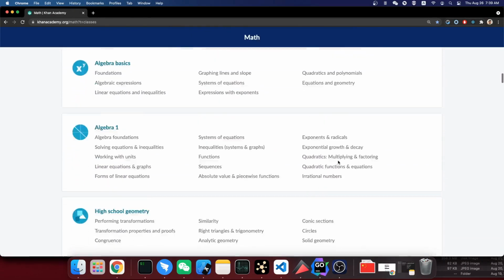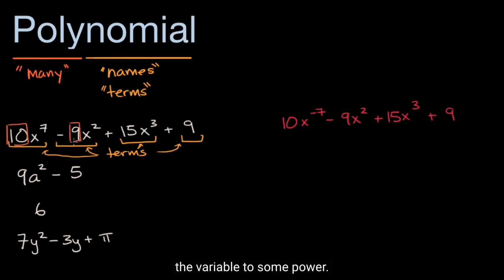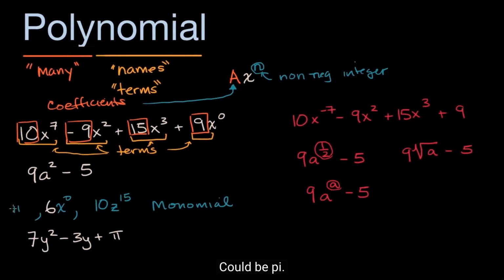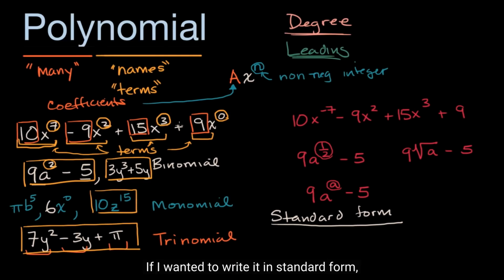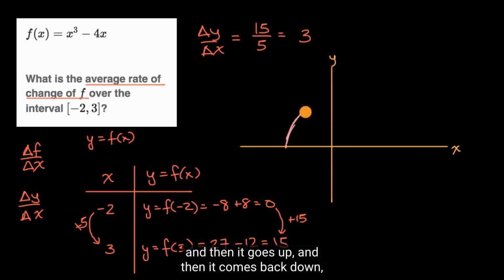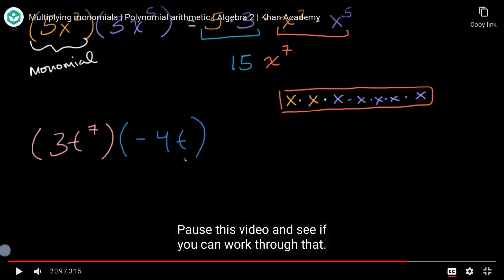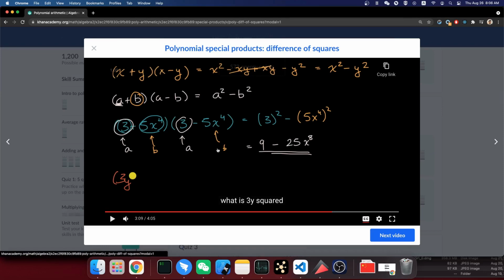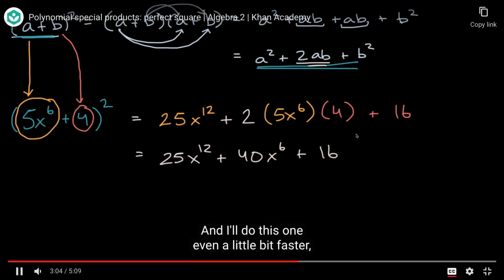Algebra 2: Polynomial arithmetic